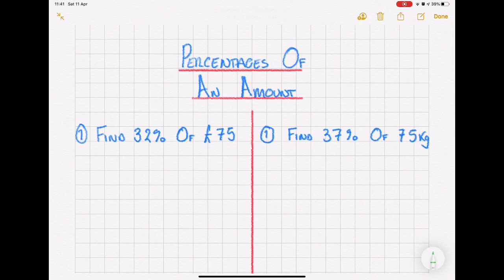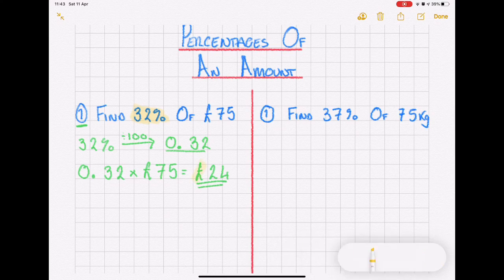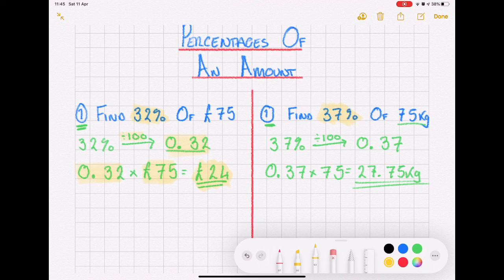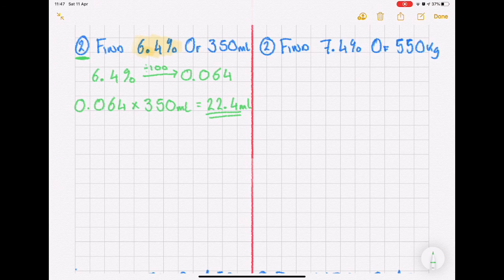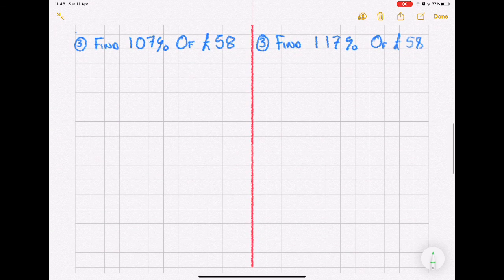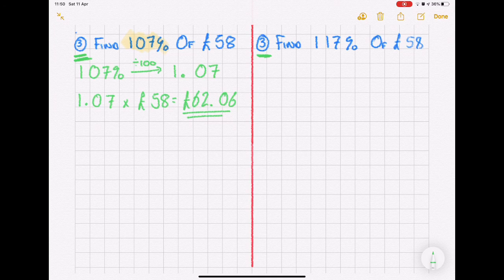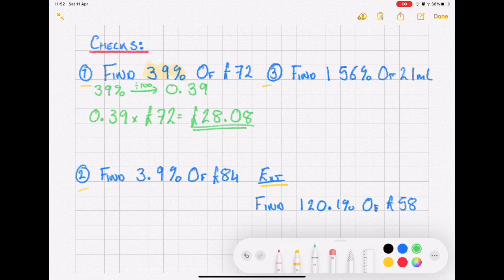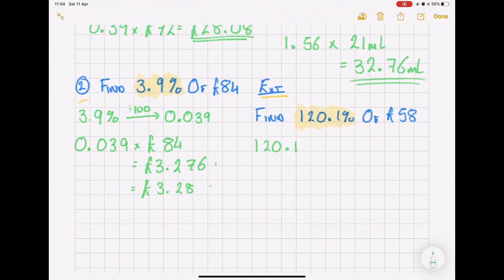Percentage of an Amount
A lesson on finding the percentages of amounts.
Here is a link to a great Corbett Maths worksheet for you to do after this video
Mr Gardner